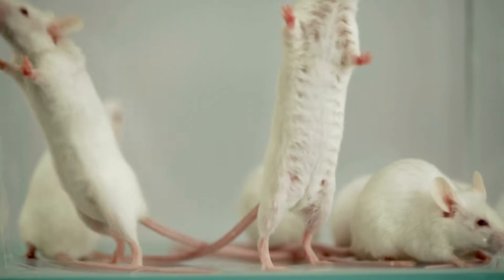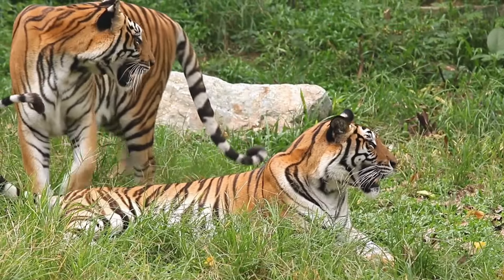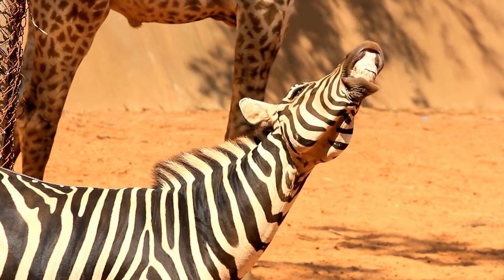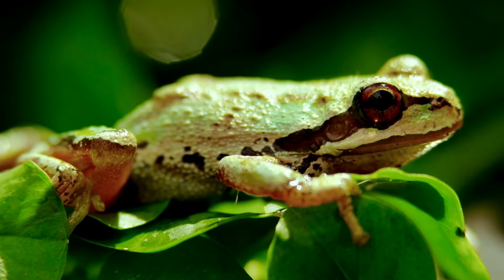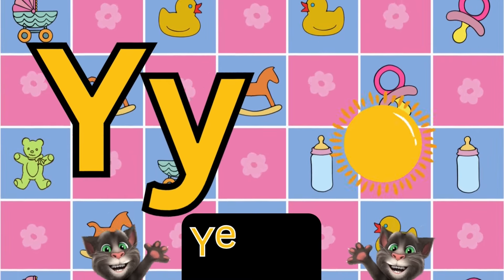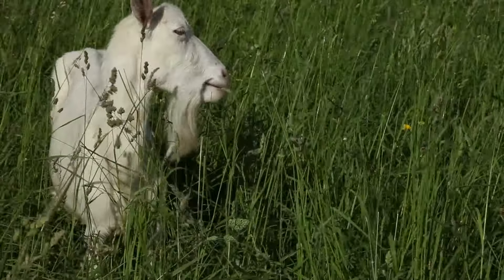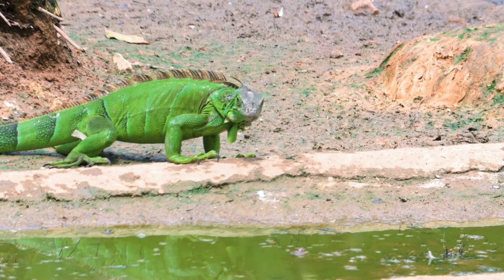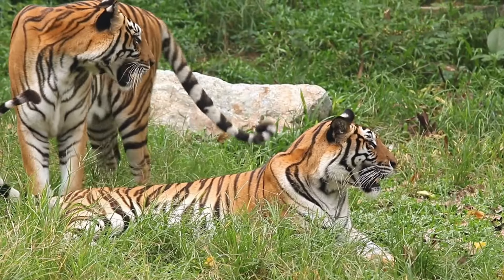ABC Song | ABC Phonics Song | Alphabet Song | Nursery Rhymes | Alphabet A to Z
Phonics Sounds of Alphabet A to Z / A for Apple /

From ABC With Fun